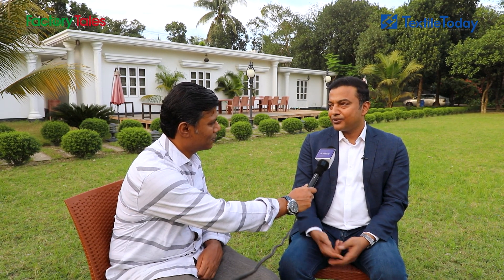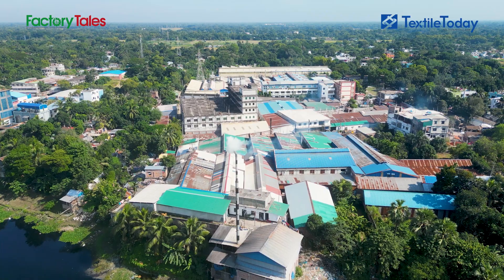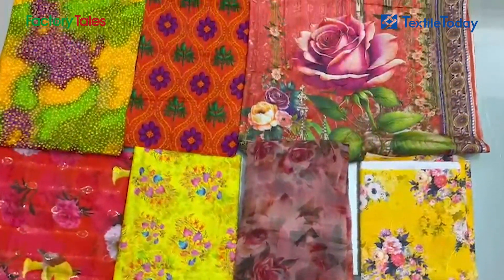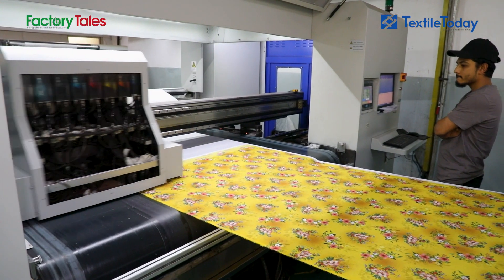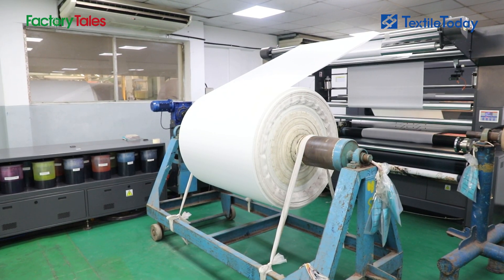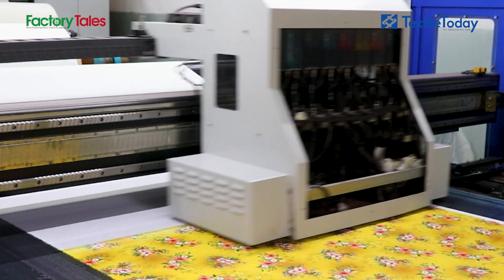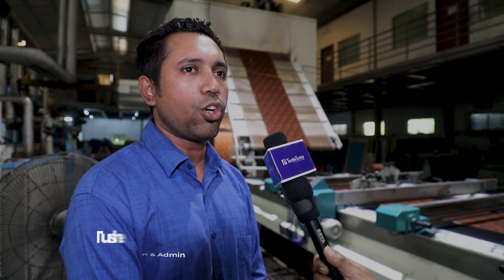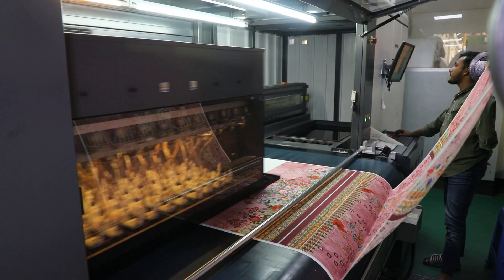Digital Printing is Cheaper than Conventional Printing | Abed Textile | Factory Tales Ep 27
Exclusive Factory Tales Episode on the biggest Digital Printing factory - Abed Textile Processing Mills Ltd.

Correction: On 5:54 Digital printing machine can print 60 yards per minutes. Not 7 yards.